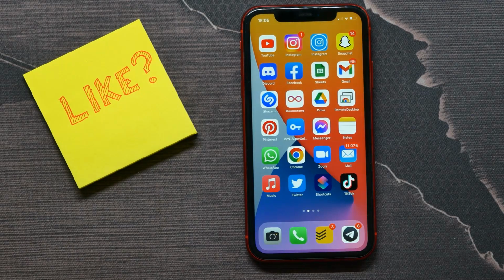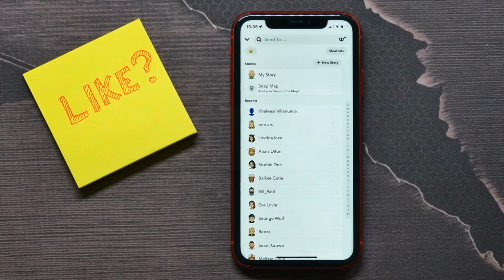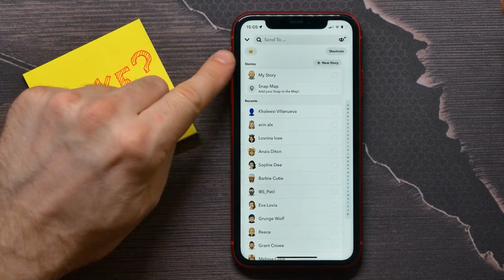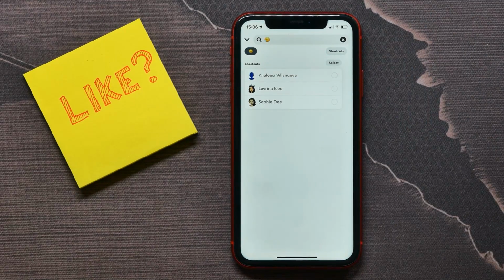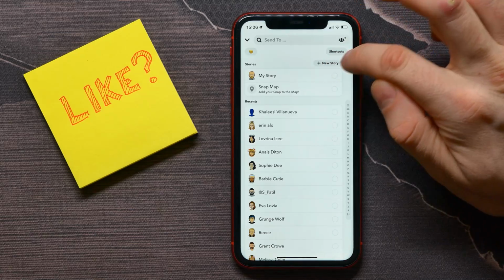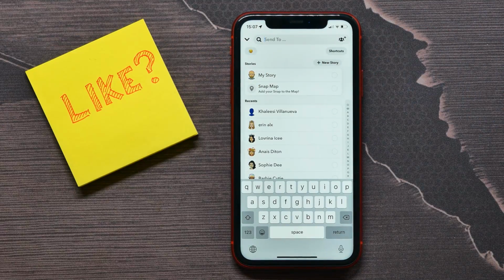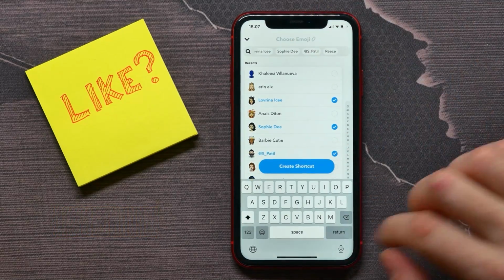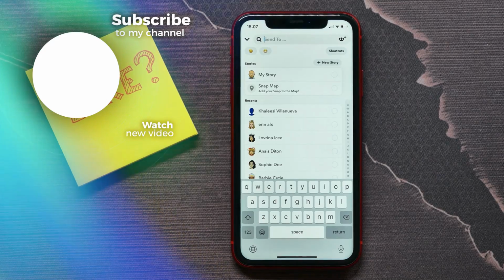How To Create Shortcut In Snapchat On iPhone [2022] Works on iPhone 13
In this video i show simple way How To Create Shortcut In Snapchat To Send Snaps In iPhone